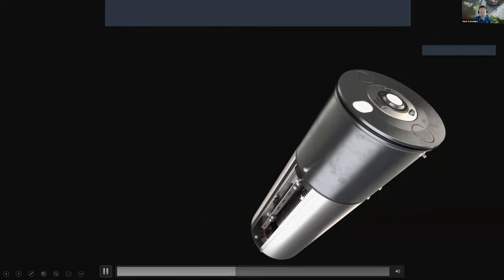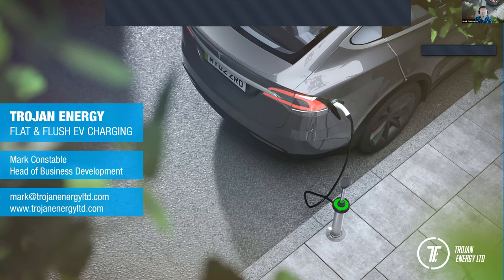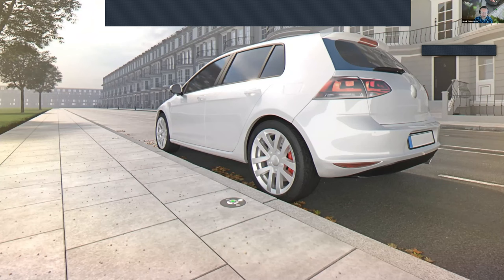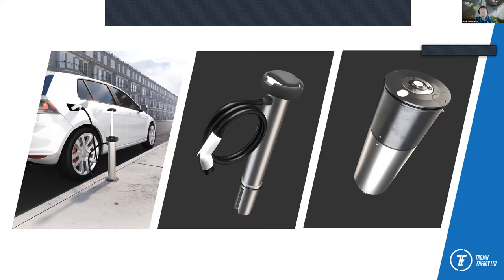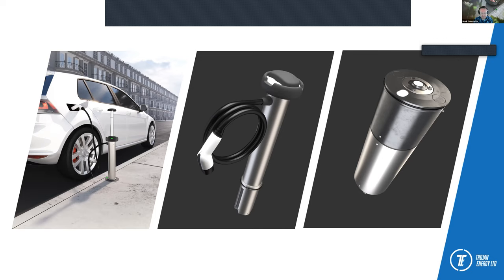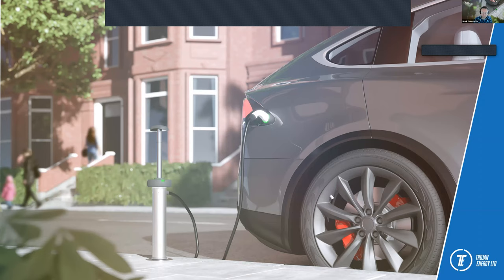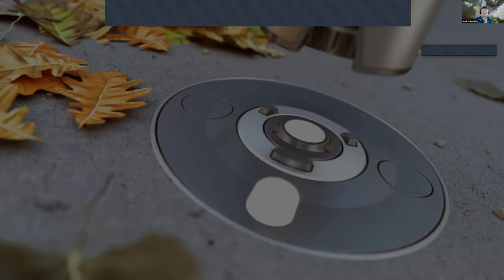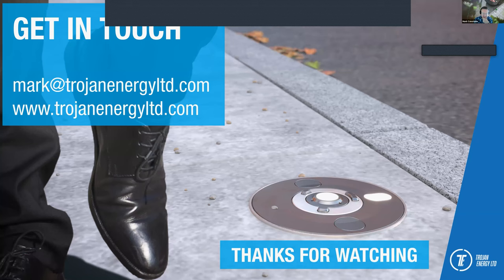Mark Constable from Trojan Energy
Mark Constable, Head of Business Development, Trojan Energy talks about his electric mobility issues.